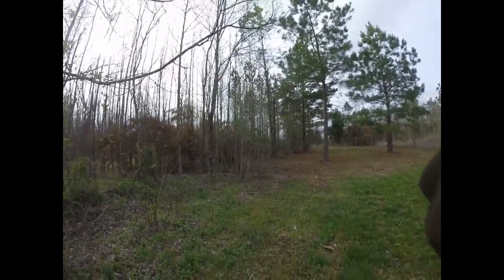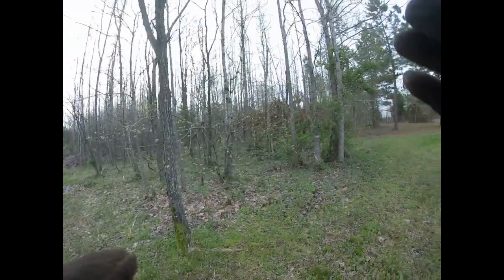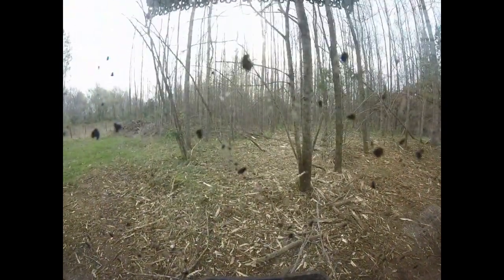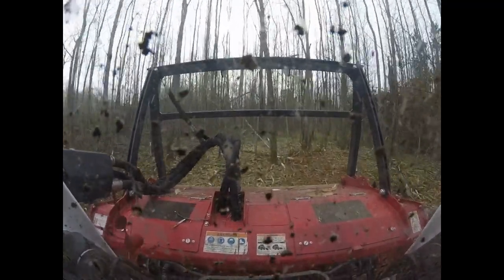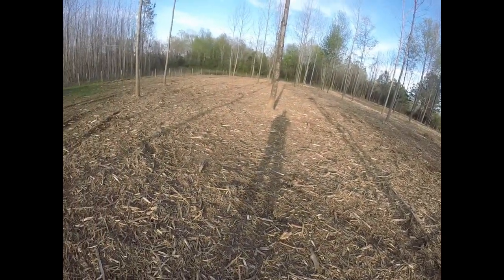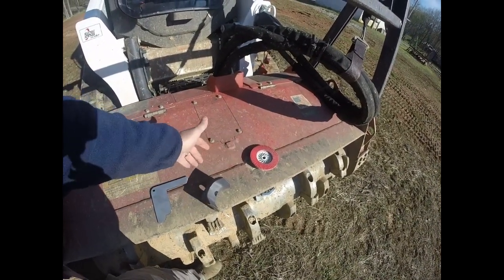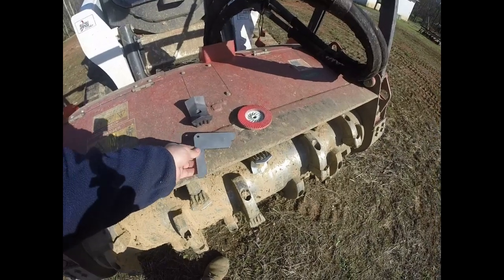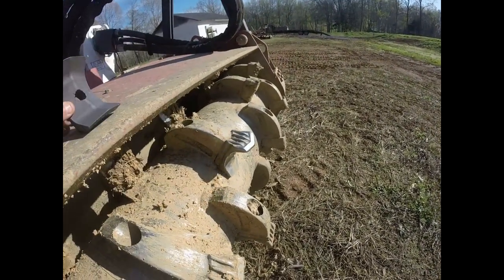First Run with Viking Sword Blade & Carbide Cutter Teeth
Clevinger Forestry Services, LLC specializes in tree and brush clearing using the Bobcat T-770 Forestry Mulcher.
Clevinger Forest Services is located in Clarksville, TN